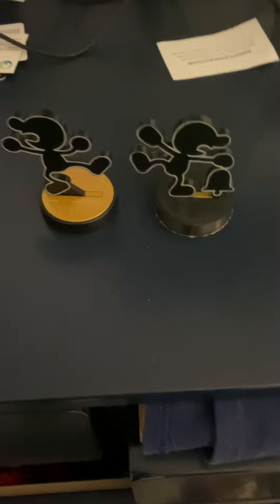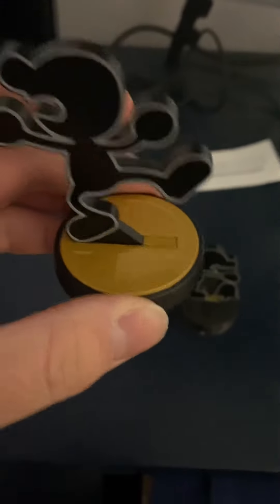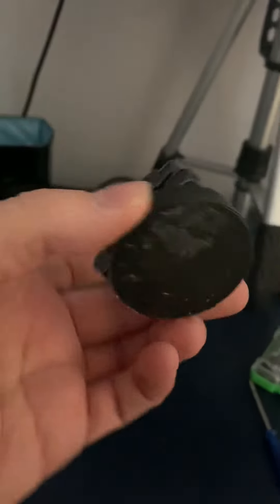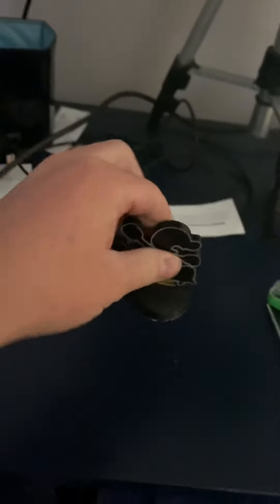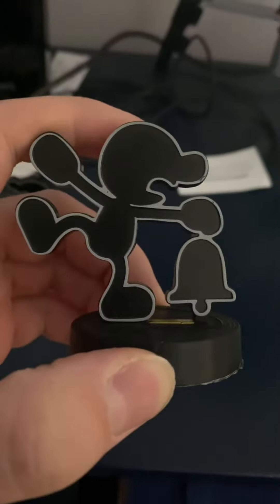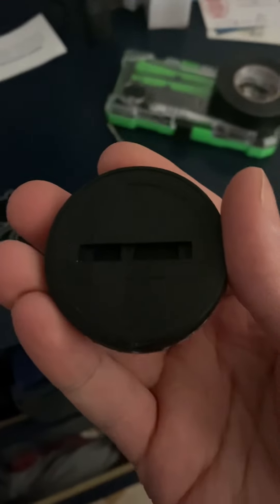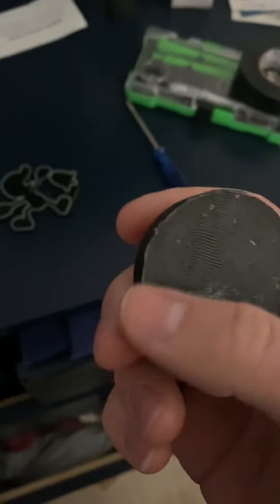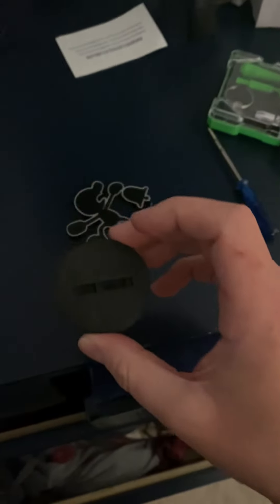3D Printed Mr.Game & Watch amiibo base